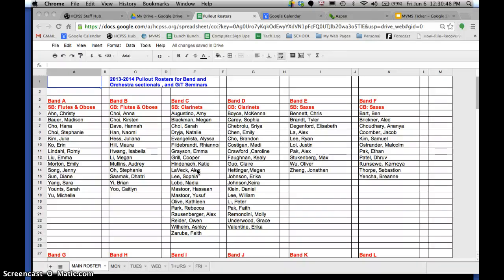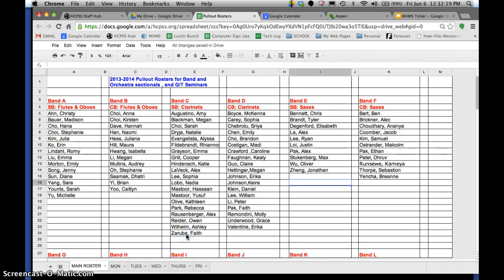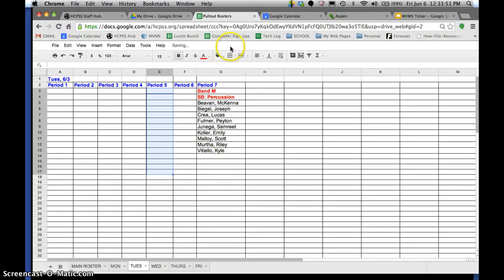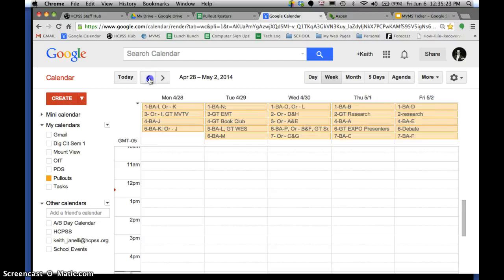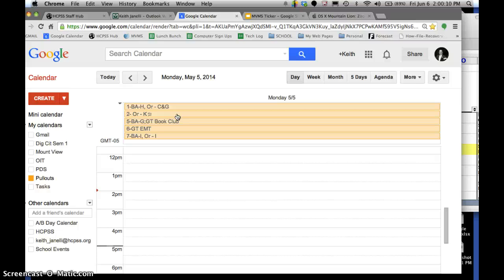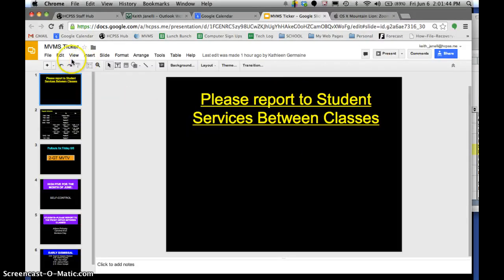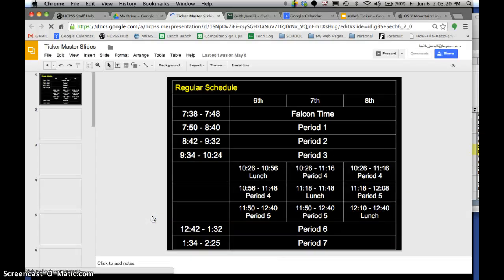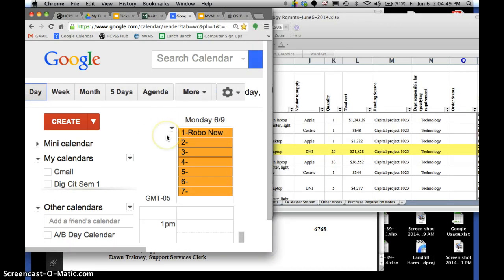Janelli's Pullouts & Ticker